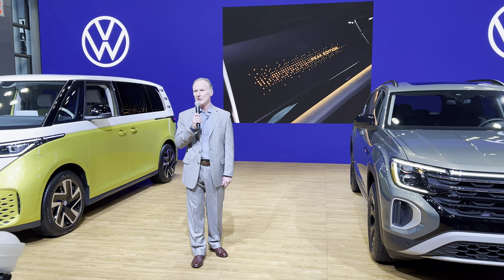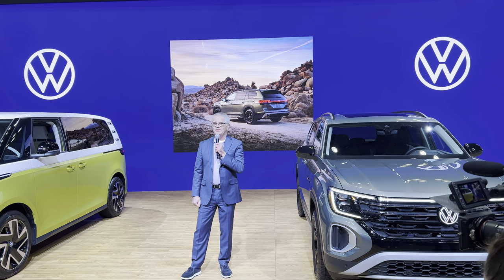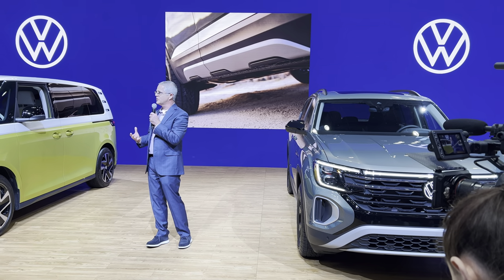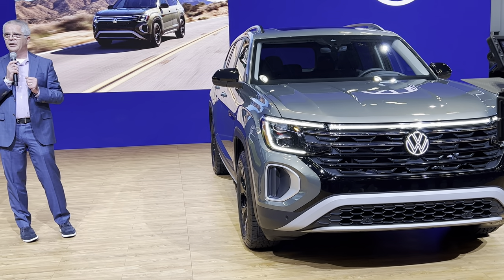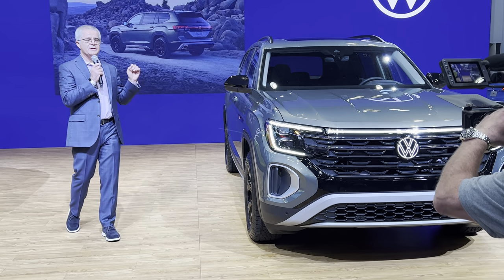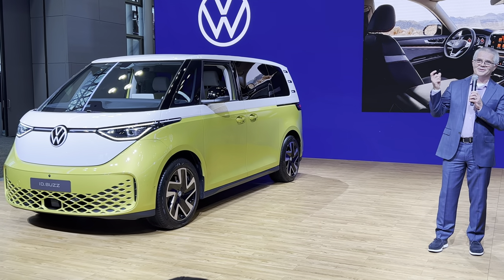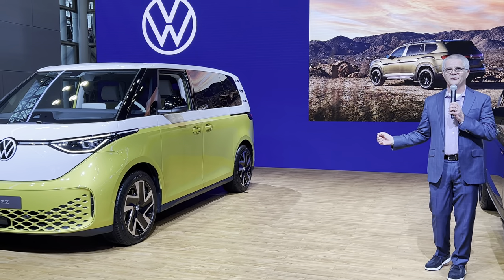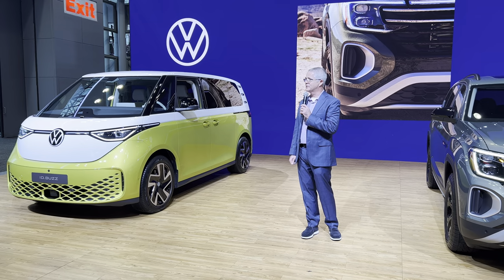2023 New York International Auto Show 2024 Volkswagen Atlas Peak Edition ID. Buzz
2023 New York International Auto Show 2024 Volkswagen Atlas Peak Edition and ID. Buzz.